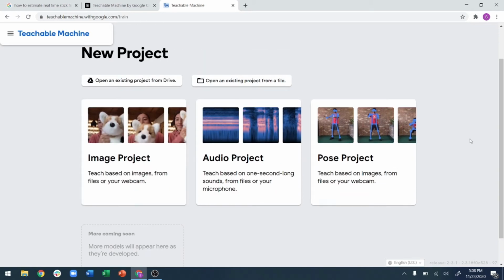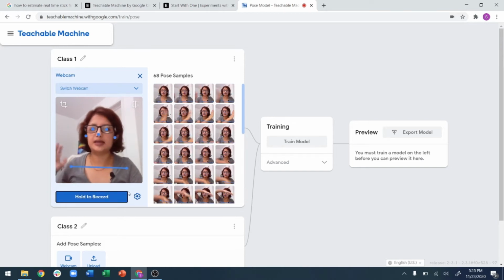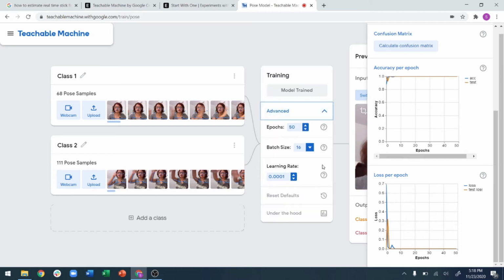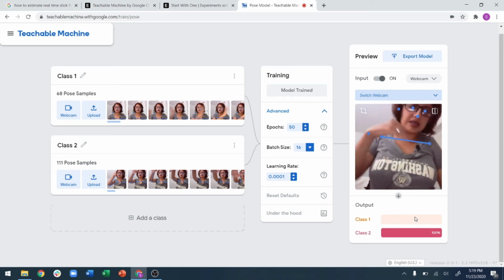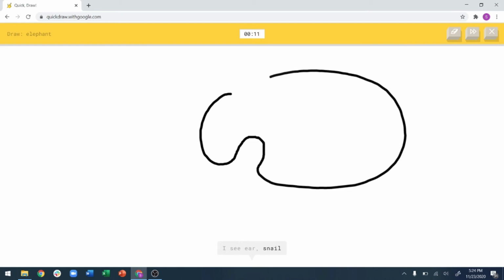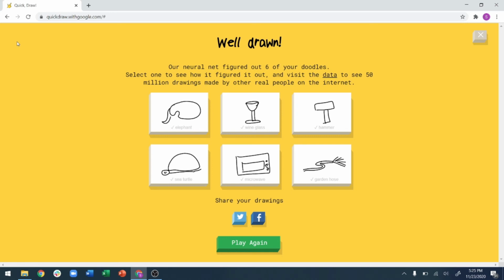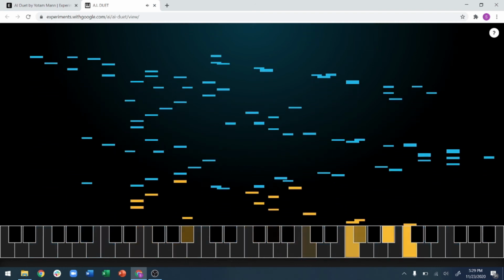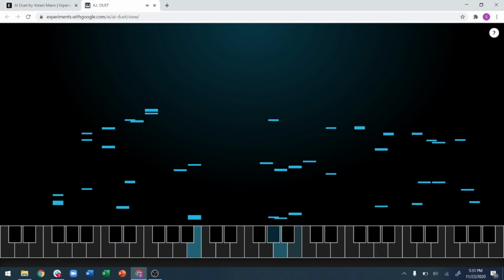Introduction to AI Experiments: Machine Learning, Automated Drawing and Music